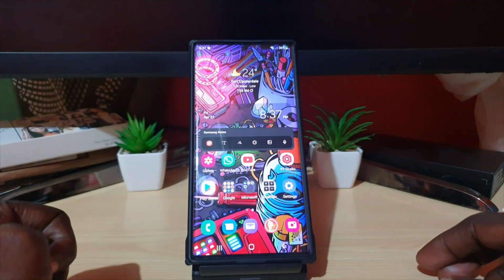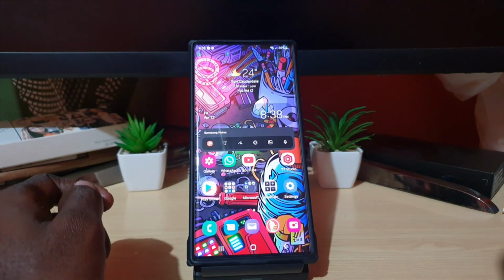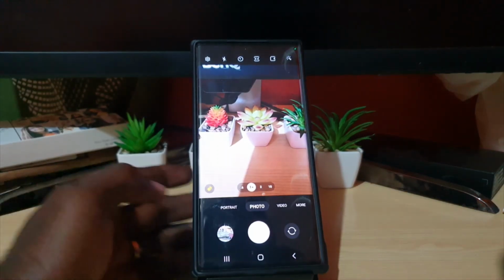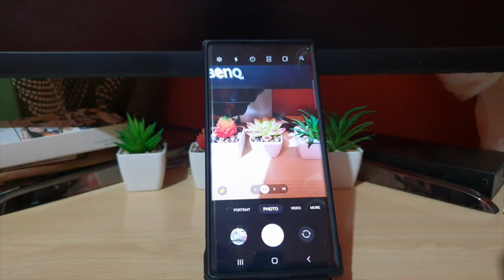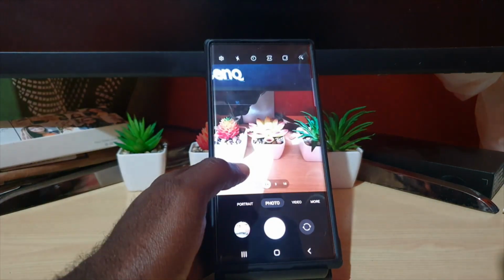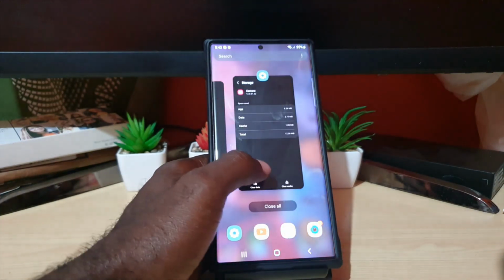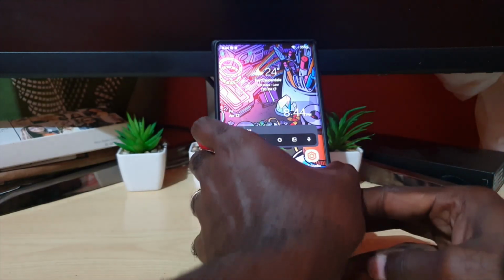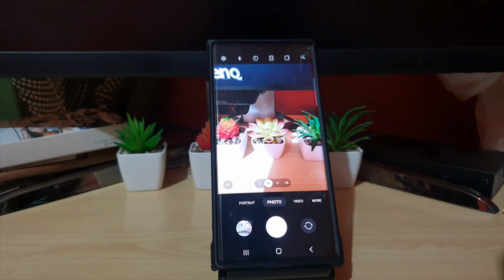Samsung Galaxy S22 Ultra Camera not Focusing and Blurry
Fix your Blurry,Fuzzy Camera that's not Focusing on the Galaxy S22, S22 Plus and the S22 Ultra. Restore your Camera to full working condition.